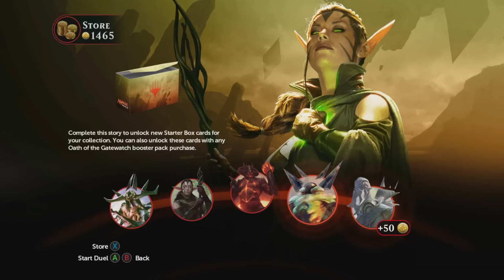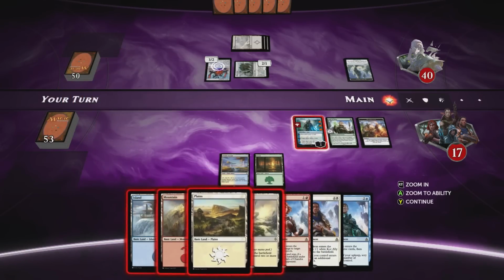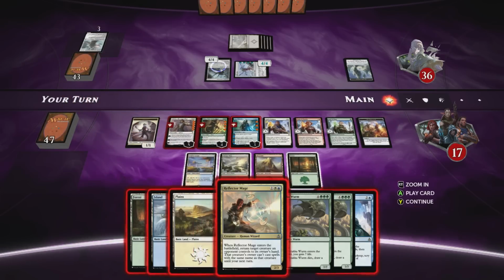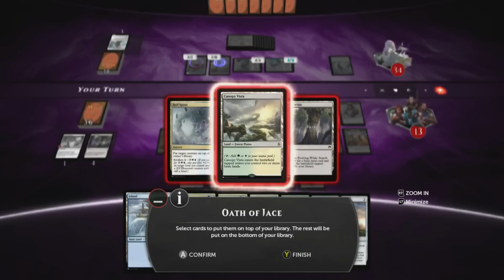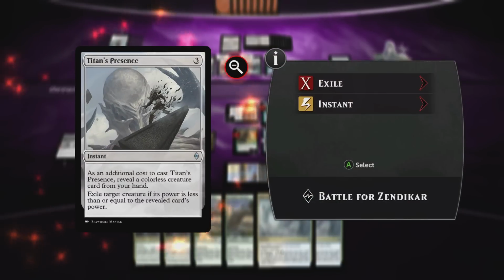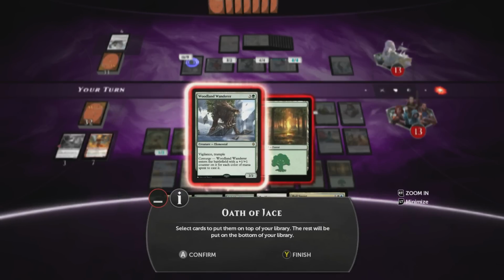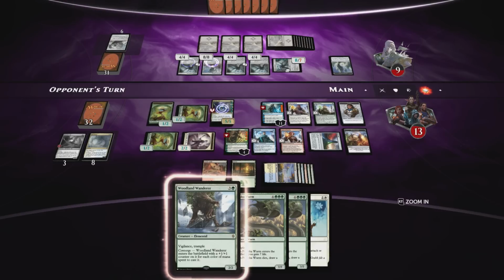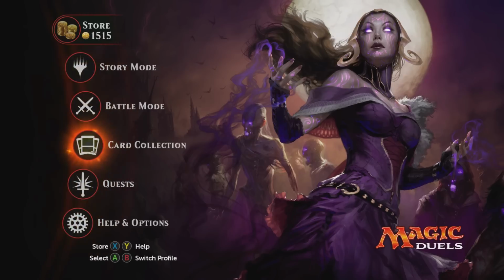MtG: Oath of the Gatewatch #5 - "Superheroes"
Such a great finale—I control a huge team of Planeswalkers and have to fight the ever-growing Eldrazi behemoths. Can I survive?